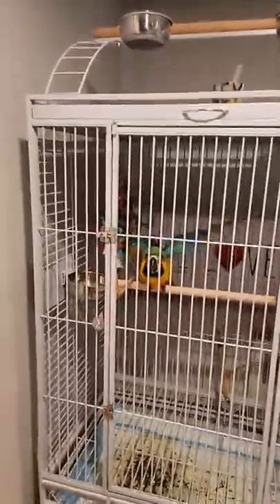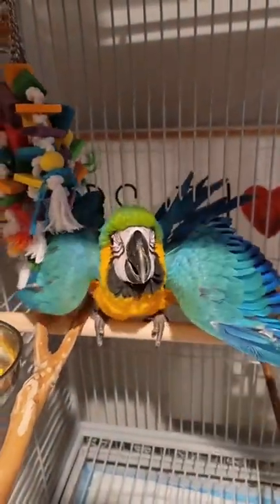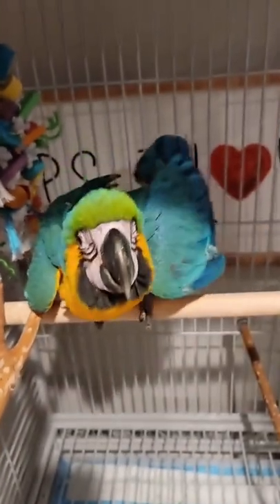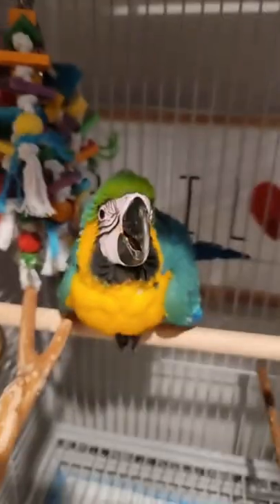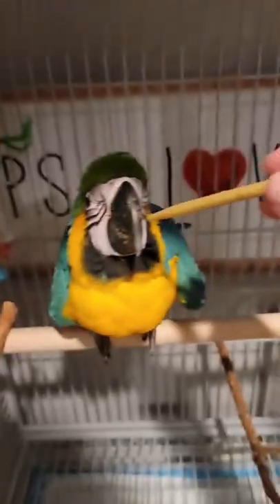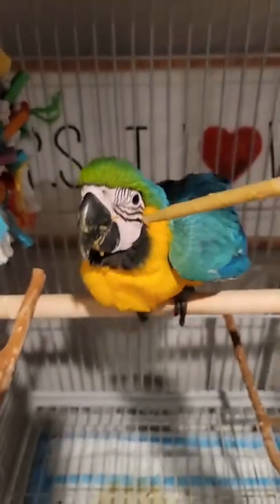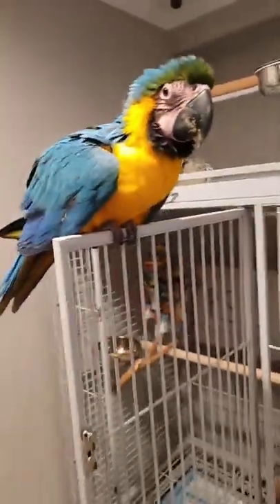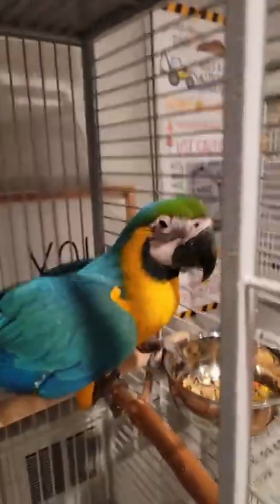RAISING A BABY BLUE AND GOLD MACAW | THERAPY PARROT | Life With Marley | Training & Feeding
Beautiful, captivating, intelligent, and majestic, blue and gold macaws are one of the most popular large parrots. These brightly colored beauties have much more to offer than just a pretty face; they are full of personality and comical charm. They are one of the more recognizable birds in the world and are an extraordinary pet for people who can handle a large parrot that demands attention.

Their sociability and even, sweet disposition makes blue and gold macaws a great pet. Their intelligence, willingness to learn, and talking ability are a plus. When allowed to socialize with a variety of people, blue and golds do very well adapting to different people and other birds.